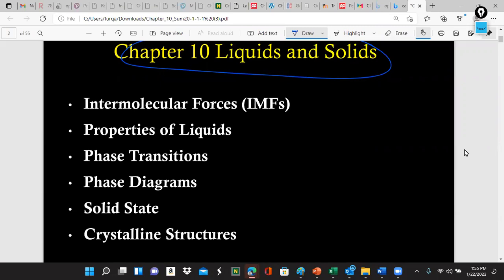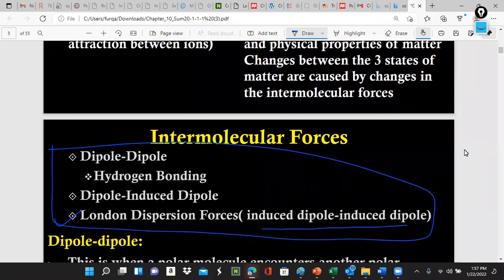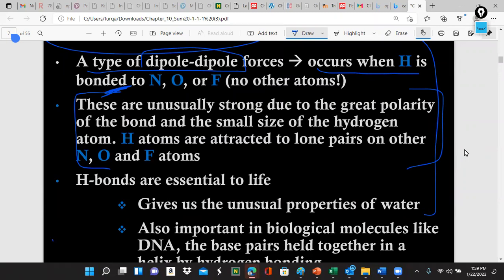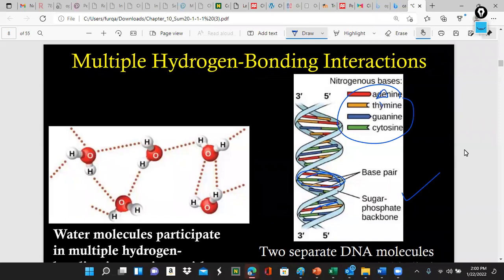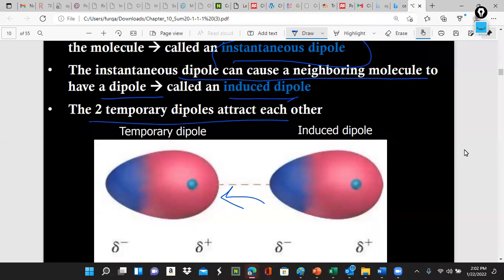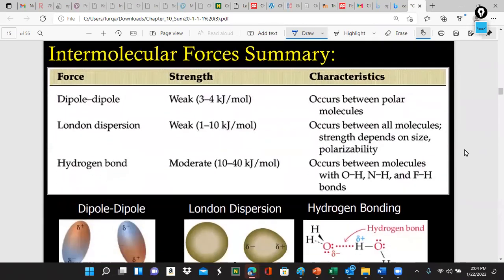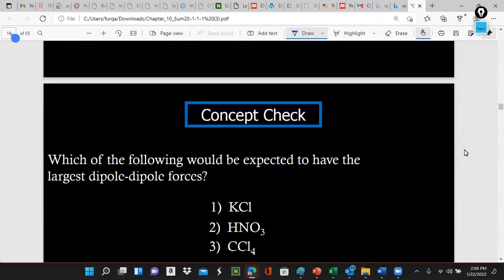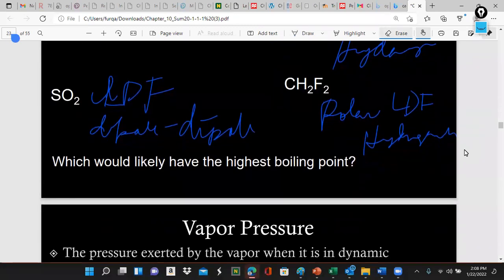Sami's IMFs 112 Spring 2022